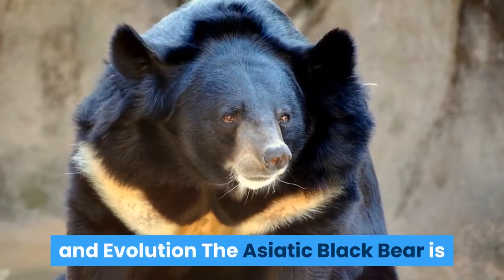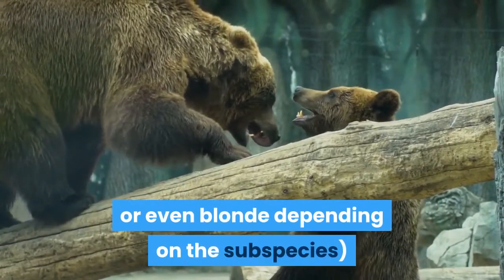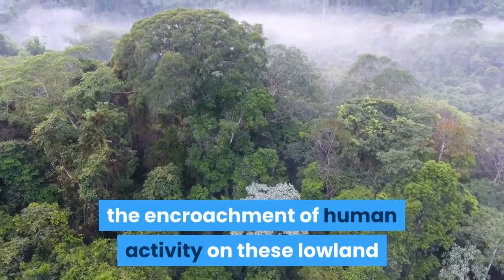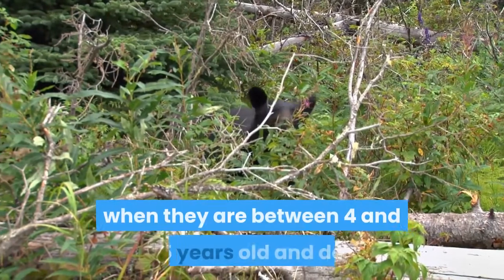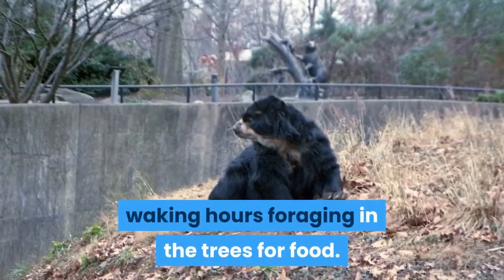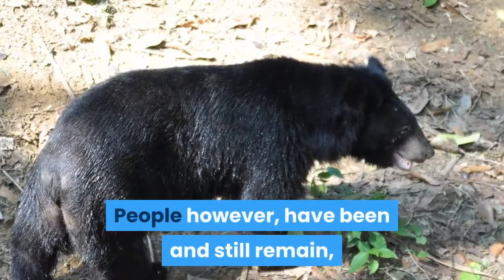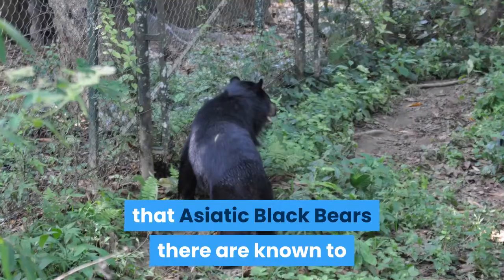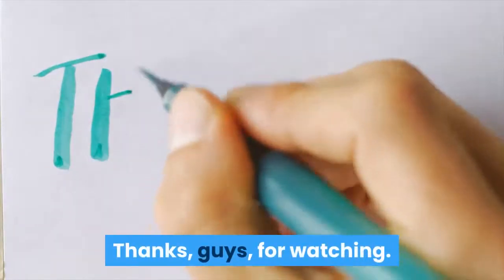Asiatic Black Bear || Asiatic Black Bear Distribution || Asiatic Black Bear Distribution and Habitat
Asiatic Black Bear, The Asiatic Black Bear is a medium to large sized species of bear that is found inhabiting the deciduous tropical forest throughout Asia. Known to be closely related to the American Black Bear